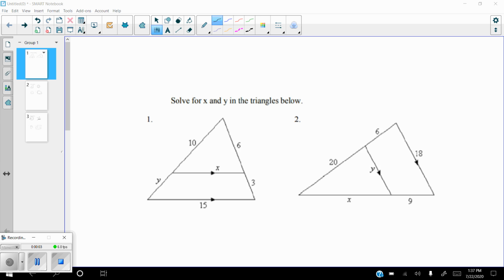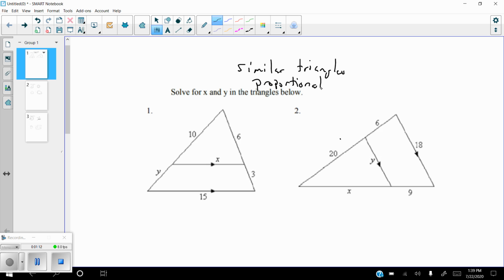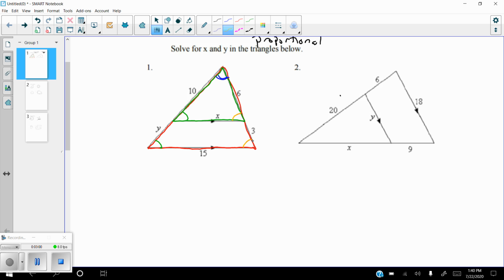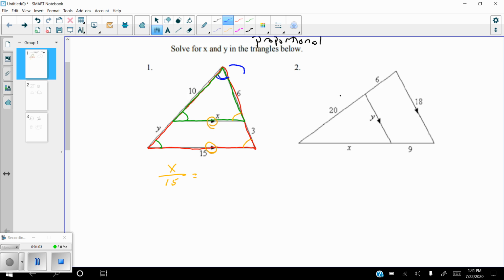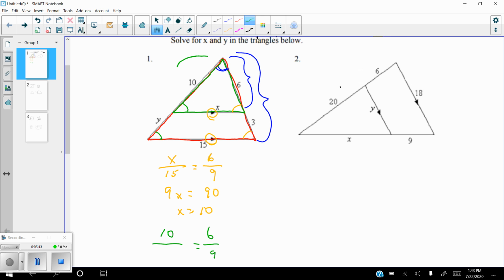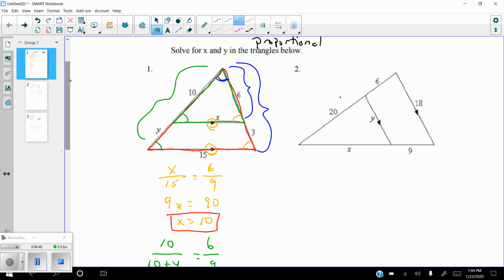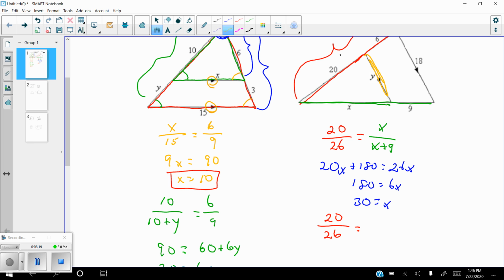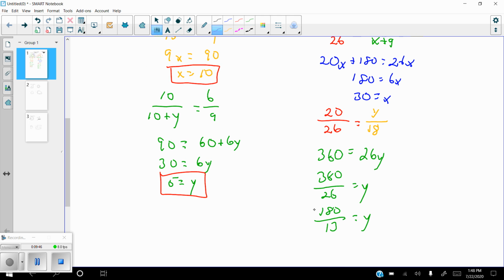Week 5 Video 1 Similar Triangles